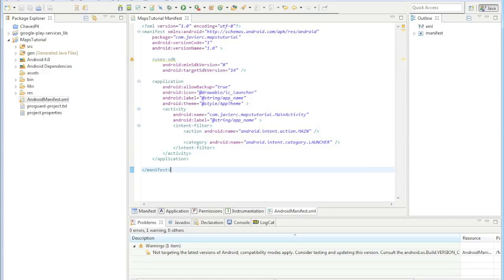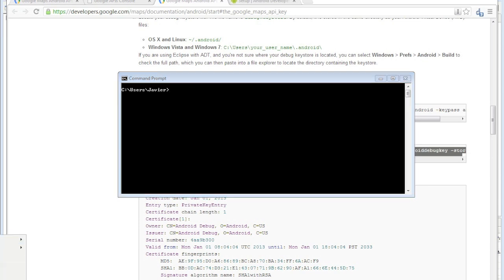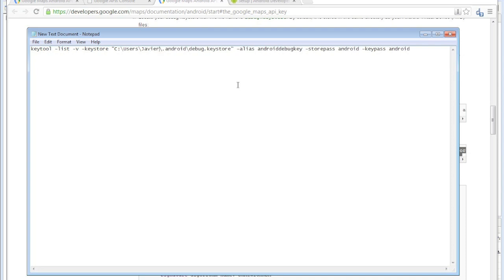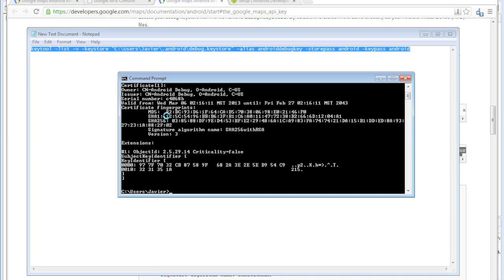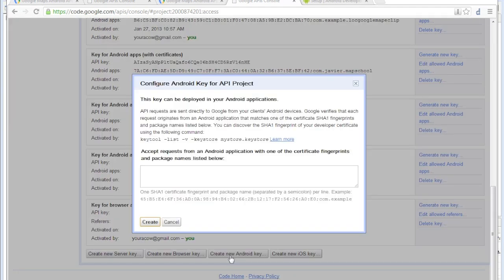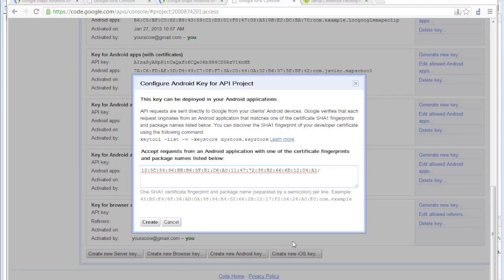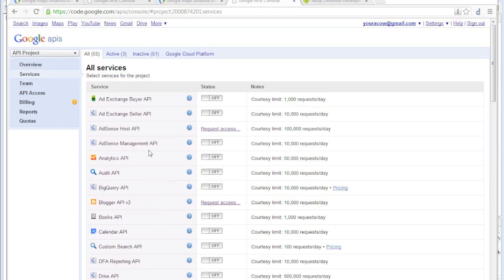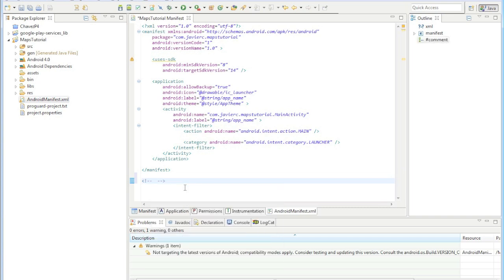Part 2 API Key // Google Maps API v2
Generating getting API key